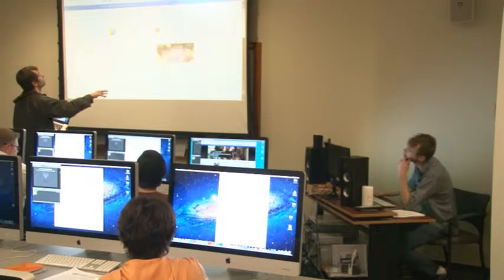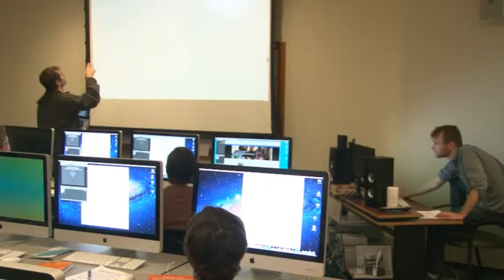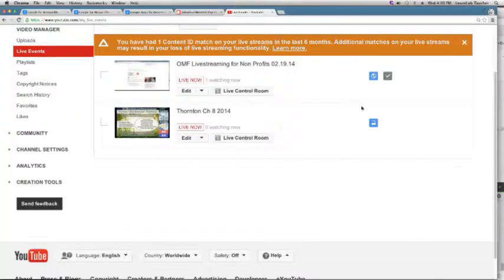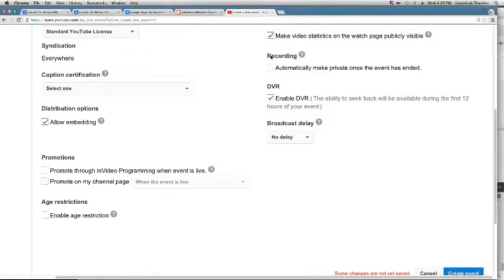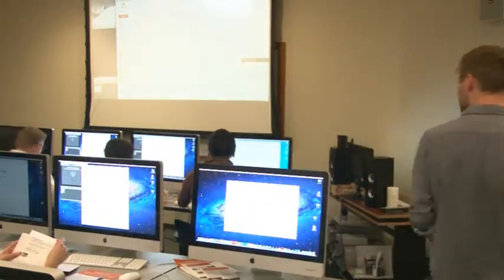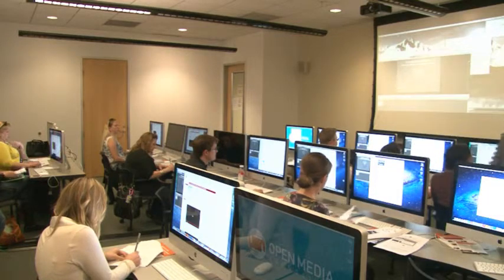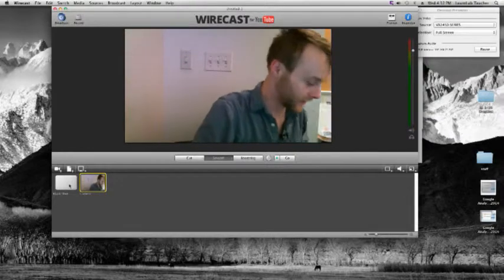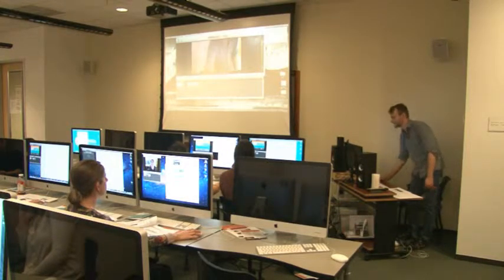OMF Livestreaming for Non Profits 02.19.14